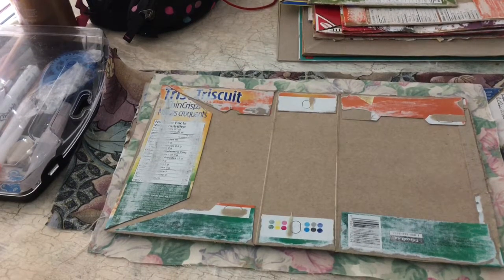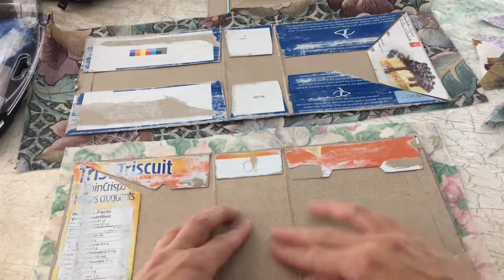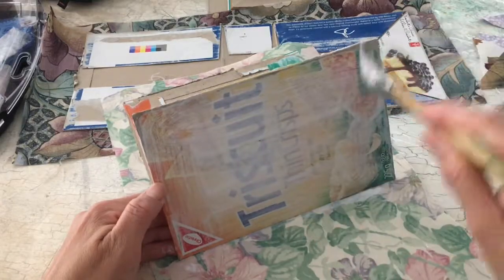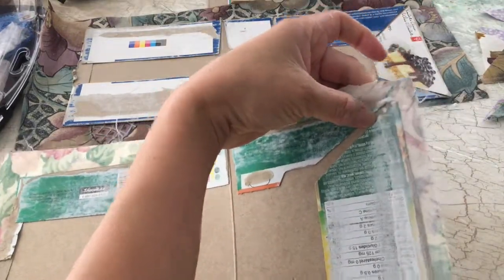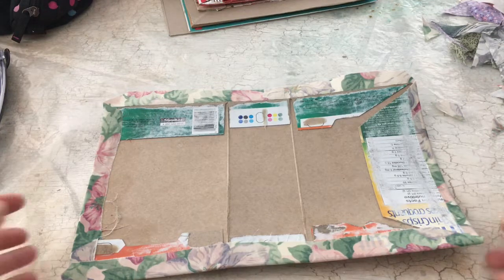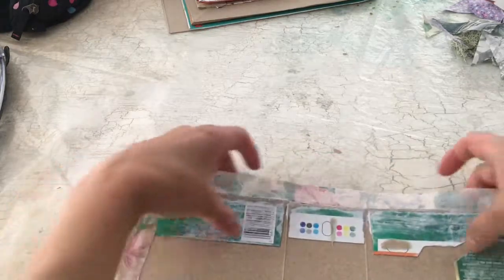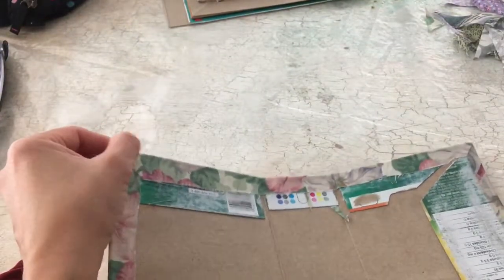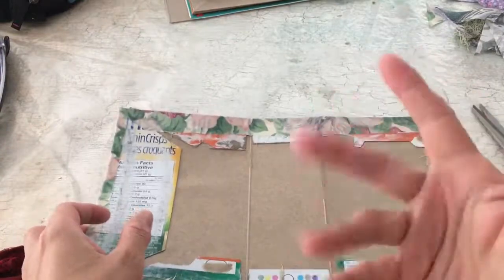Cloth journal cover